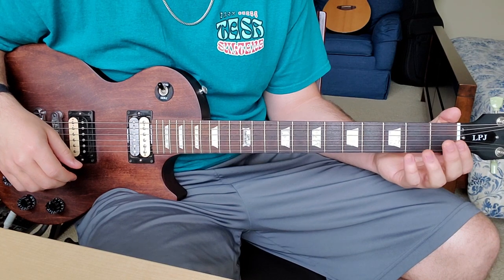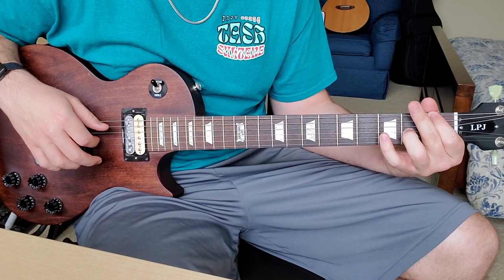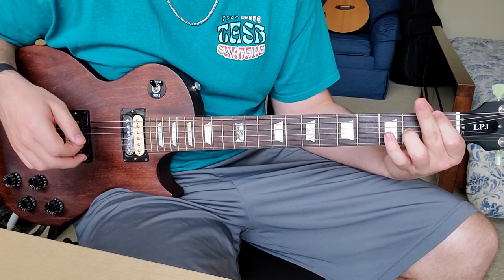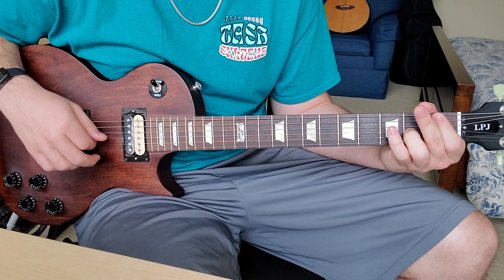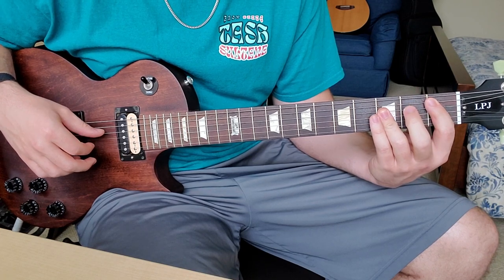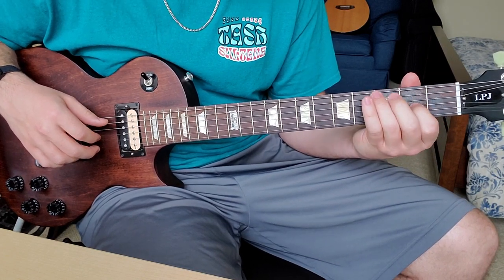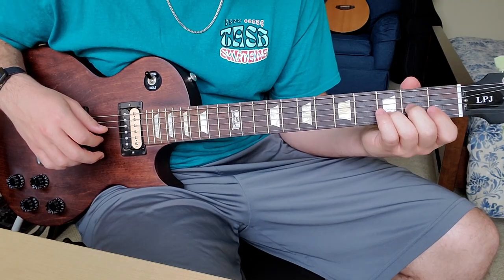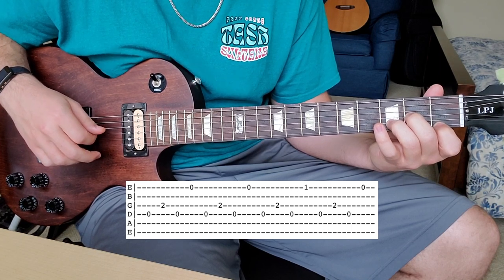Dinosaurs - Ruby Fields Guitar Lesson/Tutorial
In this lesson I will teach you how to play the song Dinosaurs by Ruby Fields. This is a really great song. Please go check out the live versions as well if you haven't yet already!

0:00 - Lesson Intro
1:02 - Intro Explained
2:50 - Intro Play-Through
3:29 - Bridge/Pre-Chorus Explained
5:42 - Bridge Play-Through
6:04 - Chorus Explained
7:03 - Chorus Play-Through
7:40 - Lesson Outro